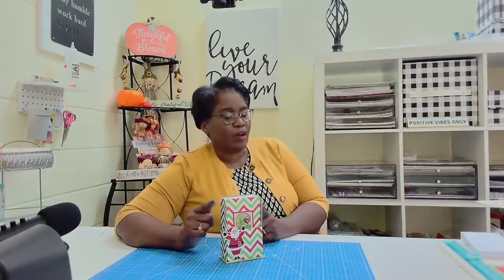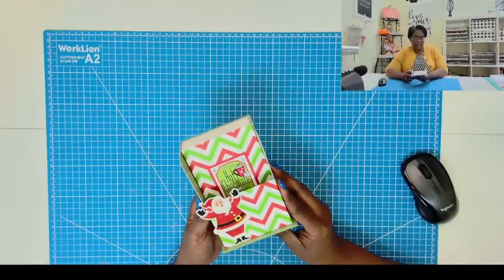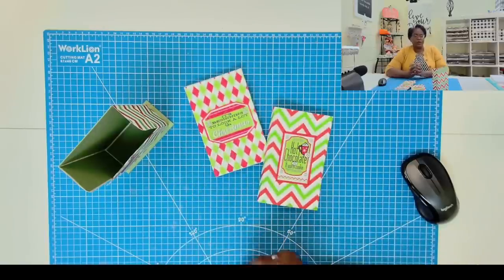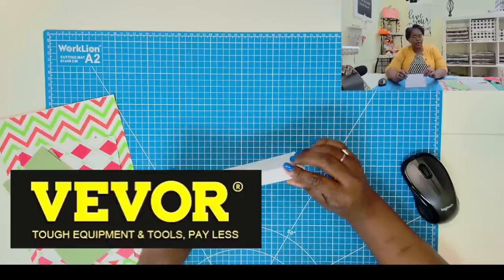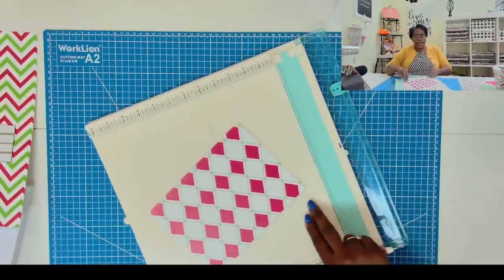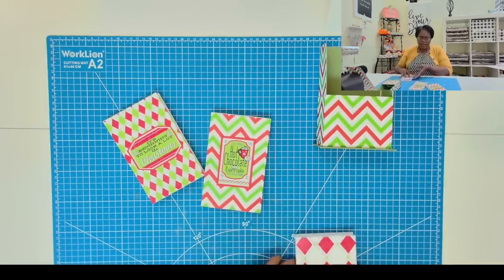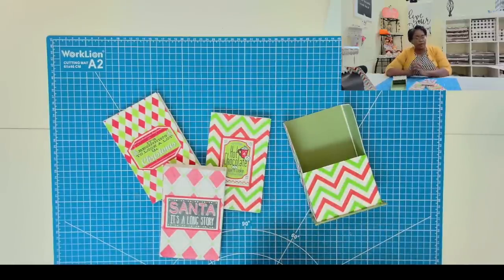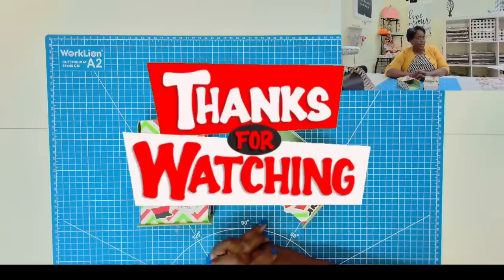VEVOR PAPER CUTTER/ STARTING A CRAFT BUSINESS? MASS PRODUCE NOTEBOOKS IN MINUTES!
AWESOME CRAFT FAIR AND GIFT IDEA!  DIY mini bookcase complete with three quick and easy to make notebooks.  PERFECT FOR GIFT GIVING OR SELLING!  LOOKING FOR THE BEST PAPER CRAFT TUTORIALS ON YOUTUBE?  Then you have come to the right channel😀.

VEVOR, TOUGH EQUIPMENT & TOOLS, PAY LESS